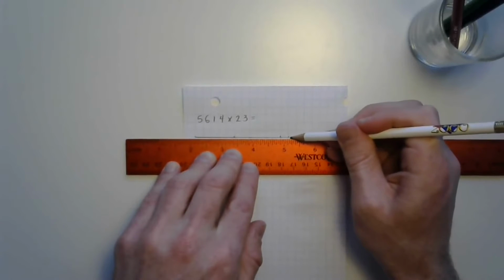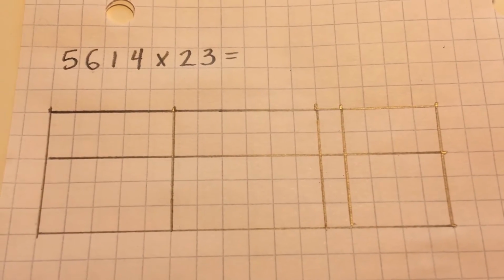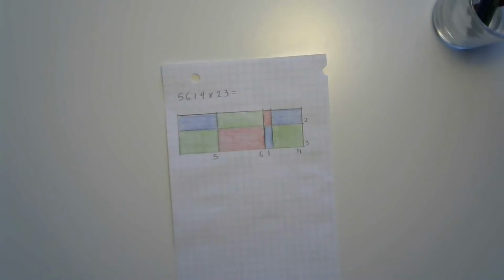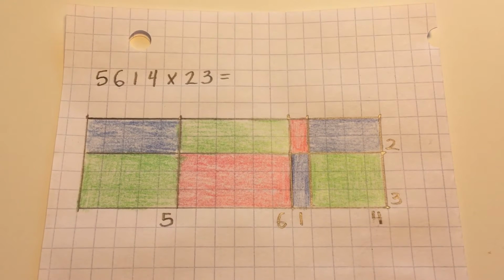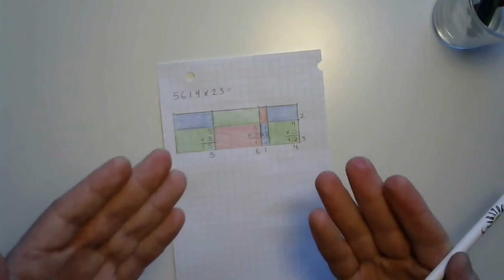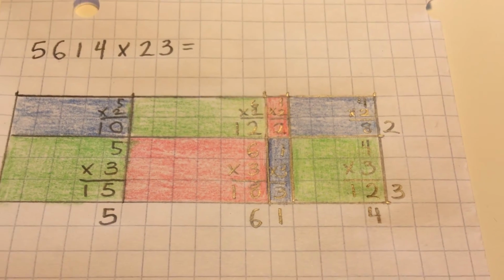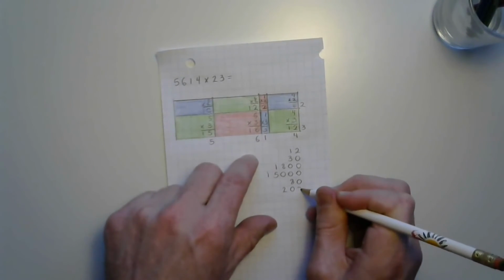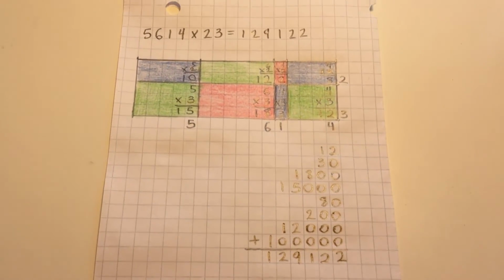Geometric Multiplication - Phase1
Here is another way of visualizing your long multiplication, especially if you miss that checkerboard!